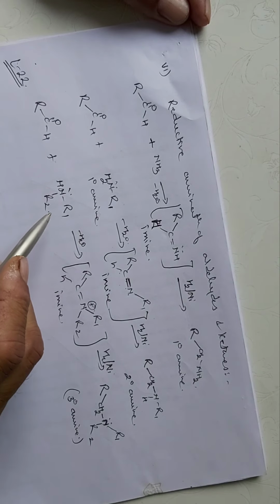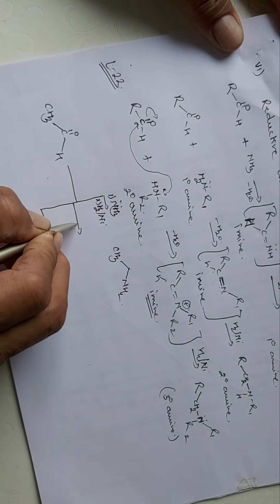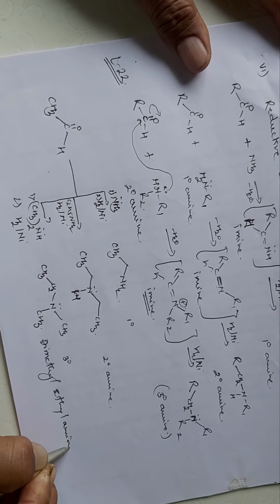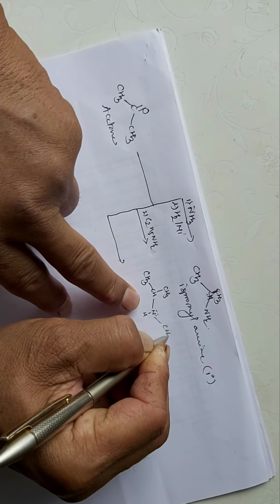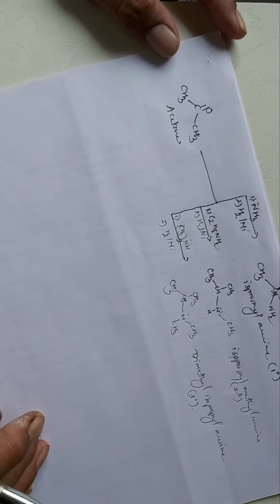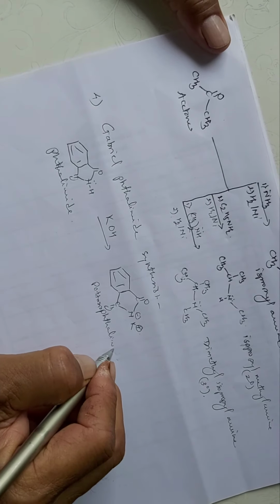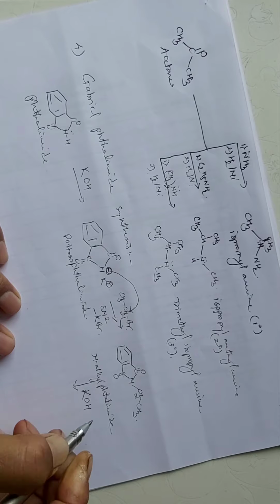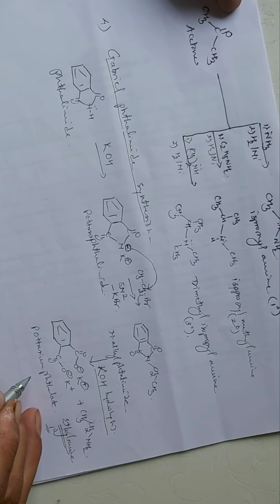L-22,CH-402, S.Y. B.Sc, Organic Chemistry, Amines and Diazonium salts.